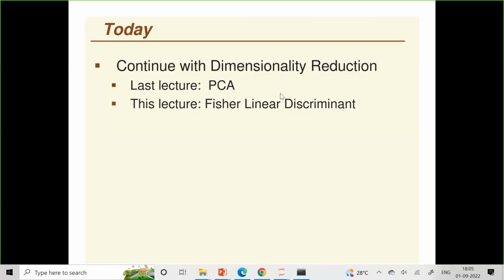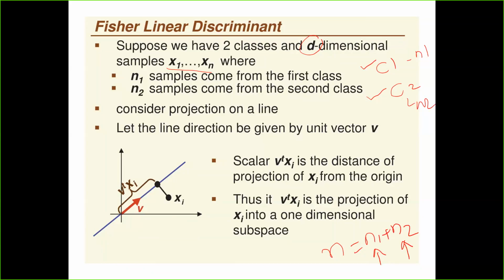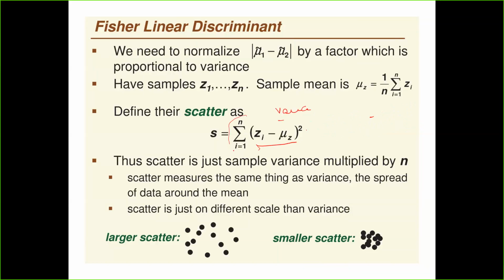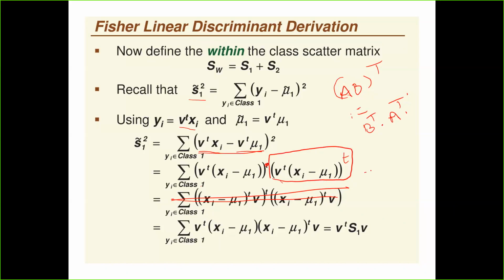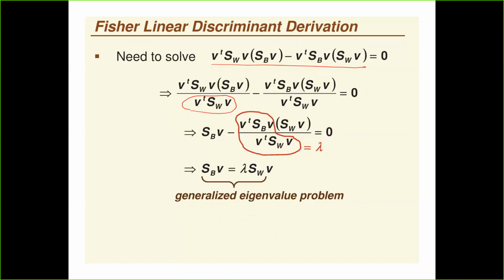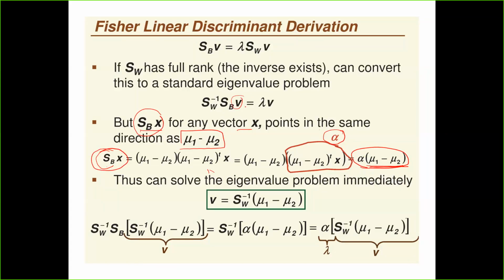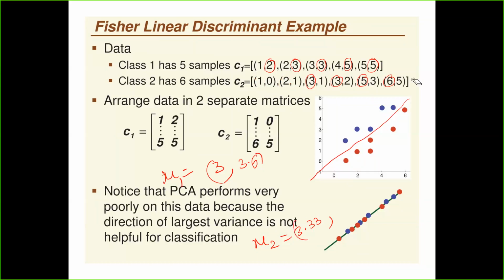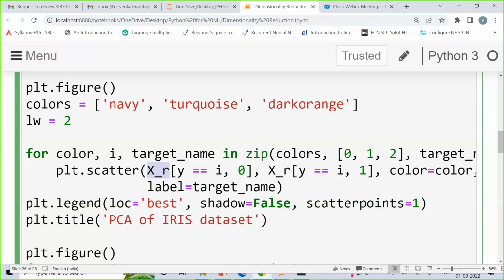Machine Learning for Data Science Using Python- Day 14: Linear Discriminant Analysis